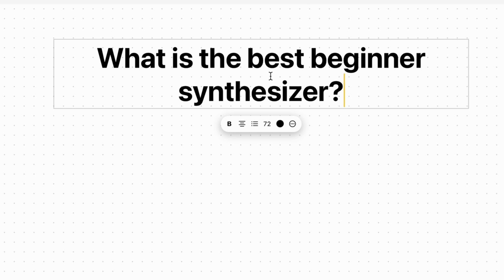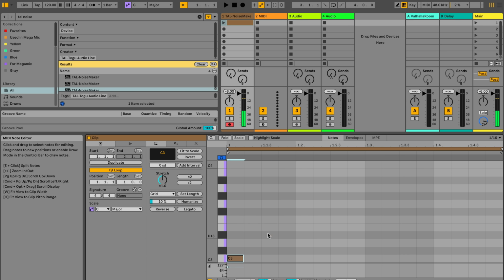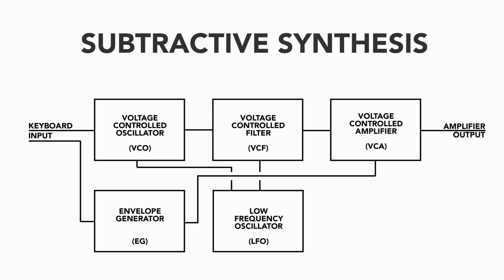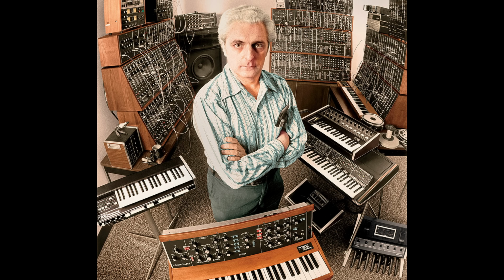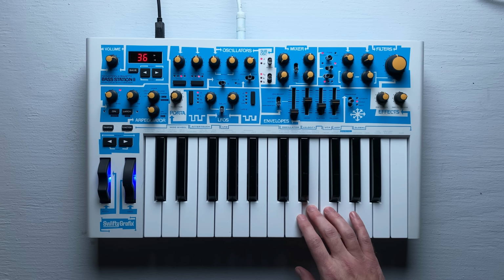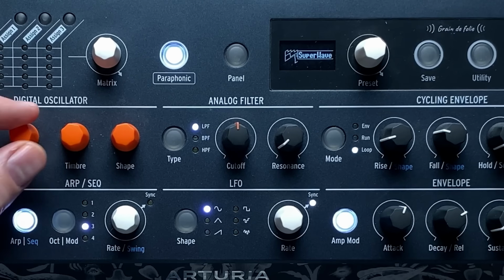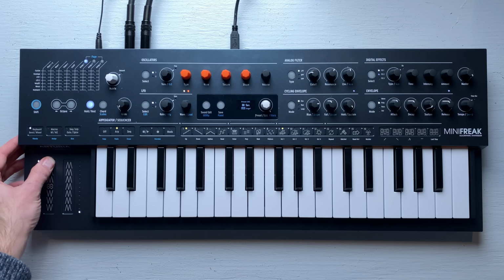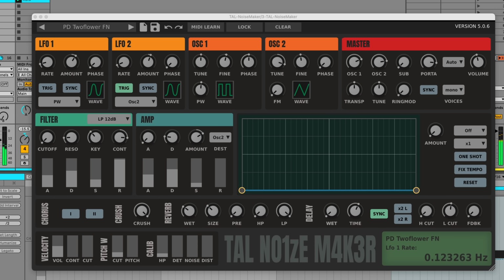What is the best analog synthesizer for beginners?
Thinking about buying your first analog synthesizer but don't know where to start? In this video, I'll walk you through everything you need to know to find the perfect synth for your needs and budget.

We'll cover:

- Hardware vs software synths
- Analog vs digital - what's the real difference?
- Monophonic vs polyphonic synthesizers
- The best budget options from $99 to $500

My top pick: Korg Minilogue - the perfect balance of features, sound quality, and price for beginners.
Whether you're into electronic music production, live performance, or just want to explore synthesis, this guide will help you make the right choice. No matter which synth you choose from this list, you really can't go wrong!

🎹 New to synthesis? Start with free software like TAL-Noisemaker or Surge XT to see if it's for you before investing in hardware.